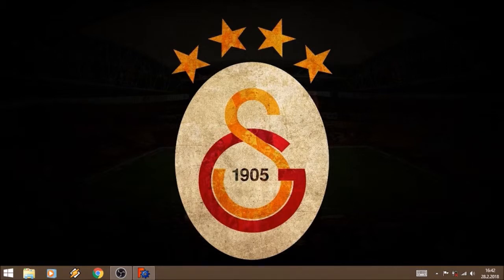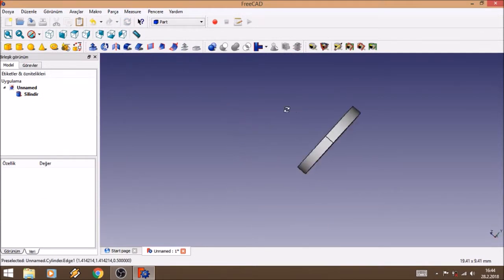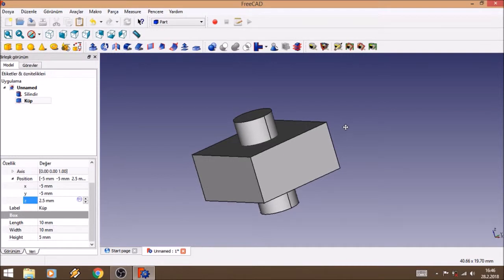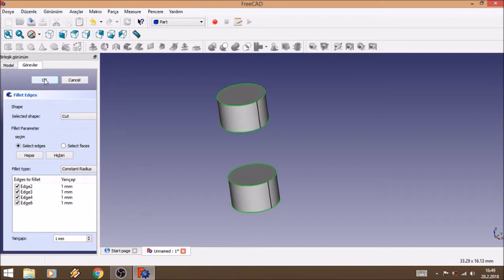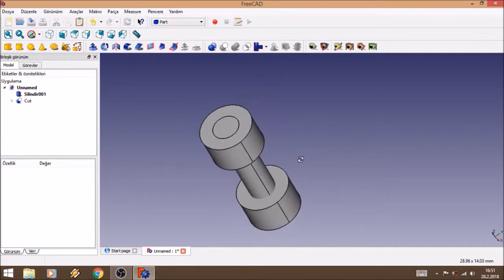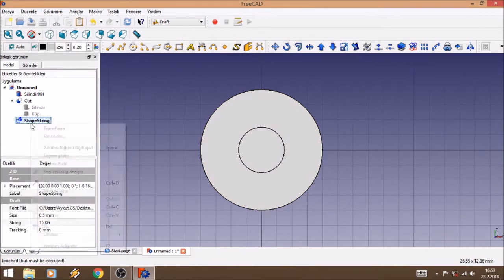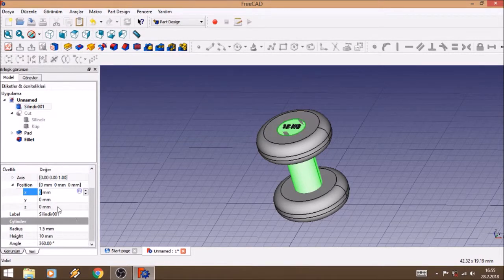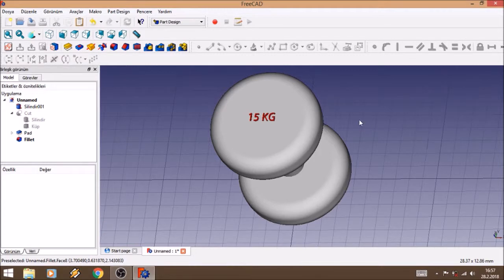FreeCad Tutorial #1 Create A Basic Solid Object - Capsule and Dumbbell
You can click here for new project.You can choose any mode. We are studying with solid object so we will select part or part design. Already we will use to both of them.
We will use to axonometric view for 3d view.
You can change length or width or height. We set five height of cube.And this menu, placement. You can change position your solid object in xyz coordinate system.
Push shift button at the keyboard with right click, change view like this. Also push wheel at the mouse change view like these.Up or down and left or right.

You can add text your solid object with draft mode. Click this S  button.
Select coordinate or enter point with number. Dize is your word. Write your word after push to enter. This chapter is height it mean your word's font size. Tracking is space length with between each letter.
And last one is font style. Click three dot. I already dowloanded to my font style from internet. You must find ttf, pfb or otf file extention.

Your font color can be change. You must click each solid face, and push shape color. Select your color. Click OK button. Your word color changed.